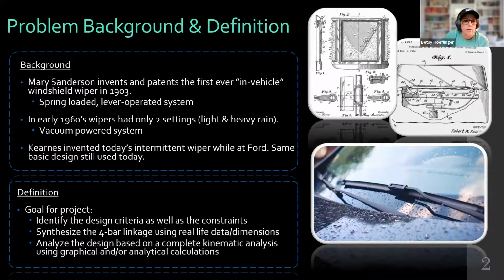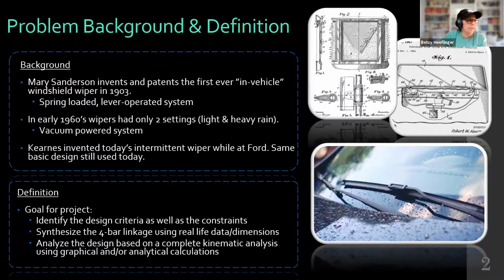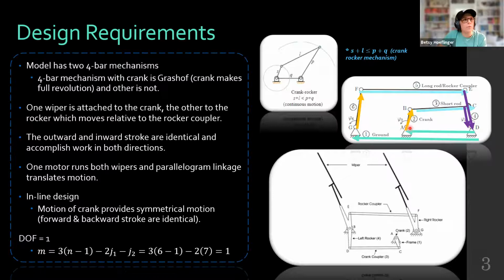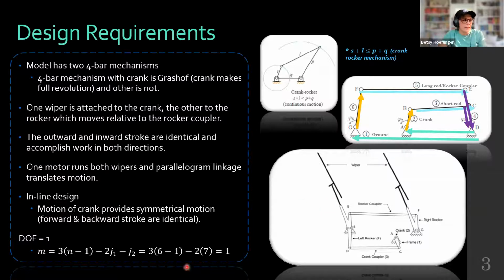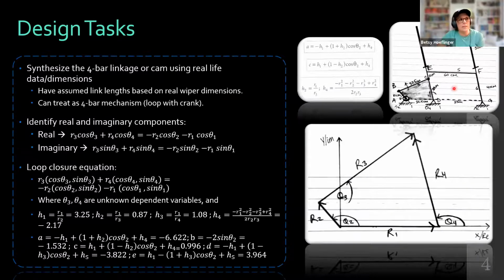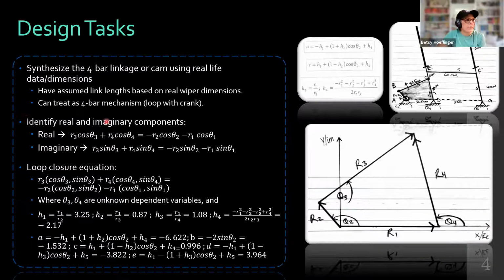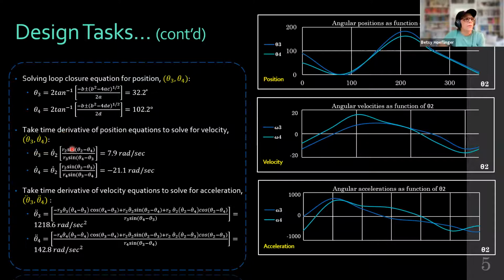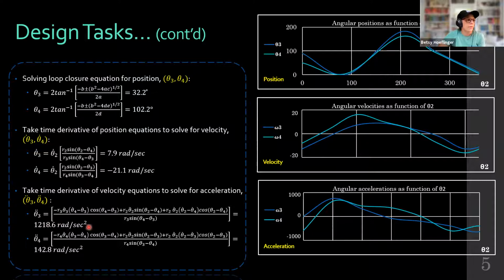4-bar linkage - windshield wiper mechanism - ME372 Final